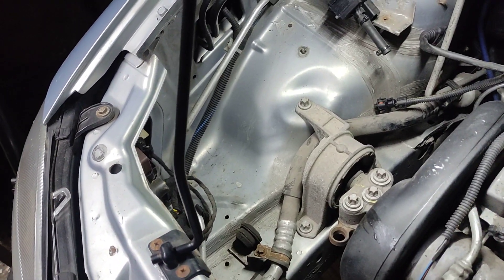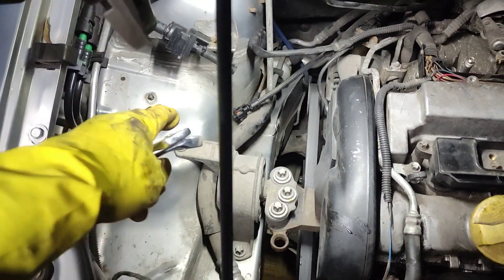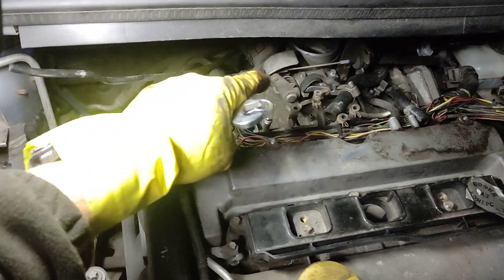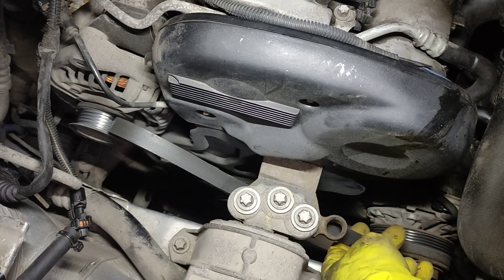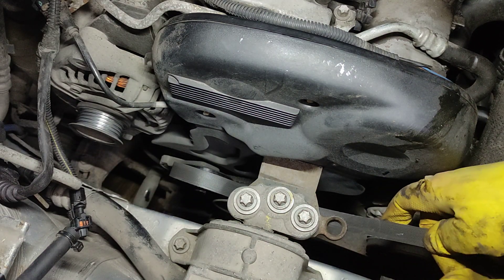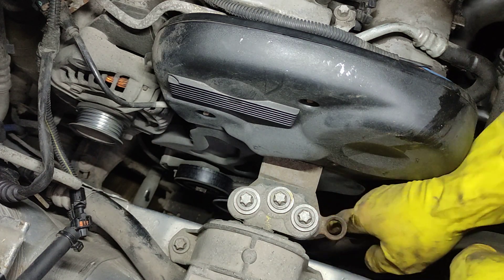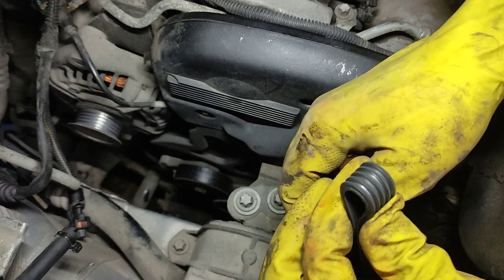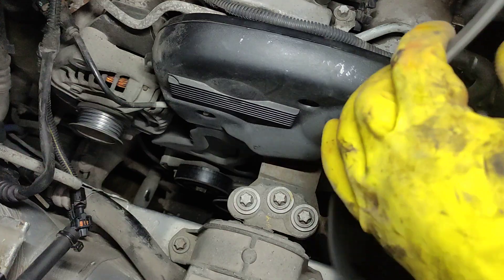OPEL VAUXHALL 1.8 16V remove replace serpentine accessory belt